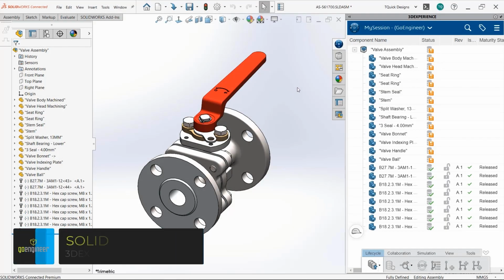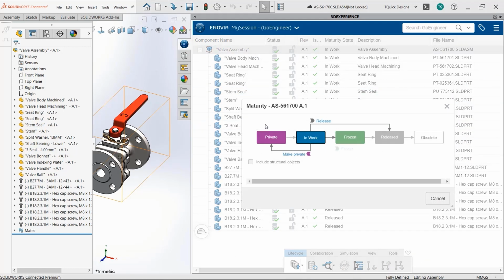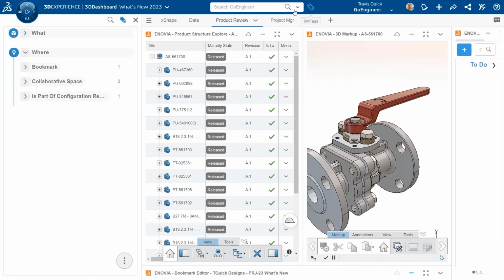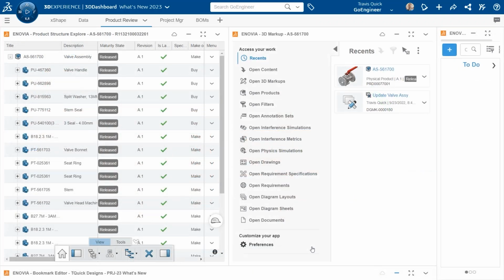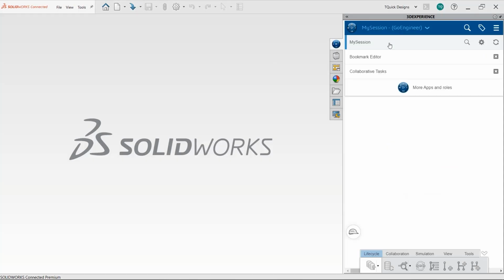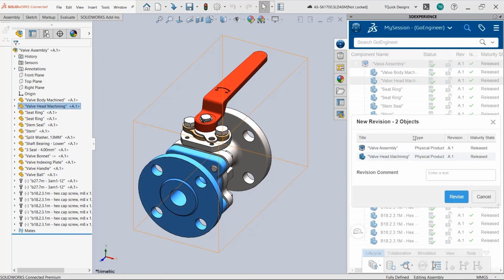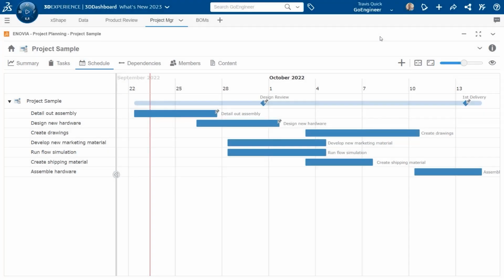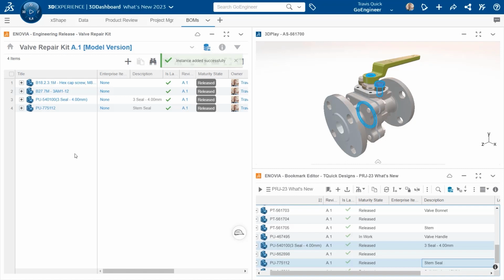SOLIDWORKS 2023 What's New - 3DEXPERIENCE Collaboration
With SOLIDWORKS and 3DEXPERIENCE SOLIDWORKS tools, collaboration with other team members has never been easier. Data migration to the cloud is simple and intuitive. Using save with options, we can select our desired bookmark to quickly locate our files later. Once saved, file properties are migrated and visible in the 3DEXPERIENCE platform. Once our data is saved to the platform, we can use platform tools to interrogate our data and view the files in 3DPlay. This visualization of our data provides a quick reference to key information.

Additionally, within SOLIDWORKS we can now access our Tasks from the 3DEXPERIENCE add-in. Information is displayed on the changes required and we can simply drag and drop our assembly file into our design space. When our team starts to grow, the 3DEXPERIENCE platform is ready to grow with us. Tools like Project Planner allows our manager to create new projects and assign tasks to the entire team, not just the engineers.